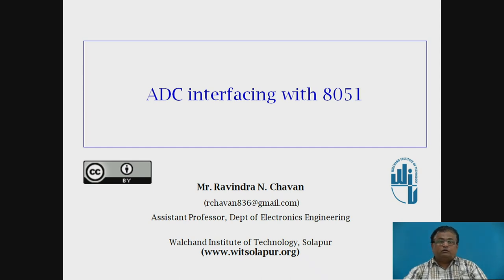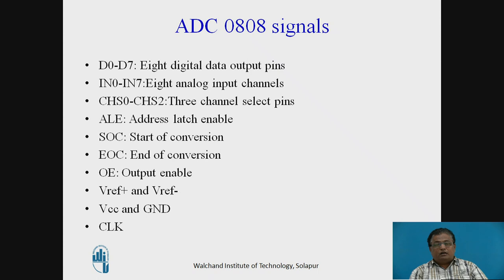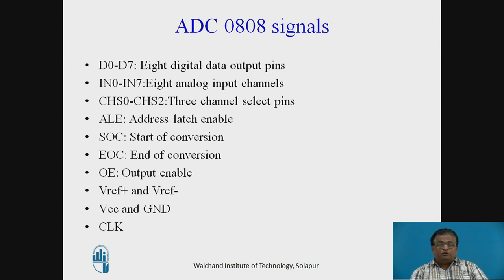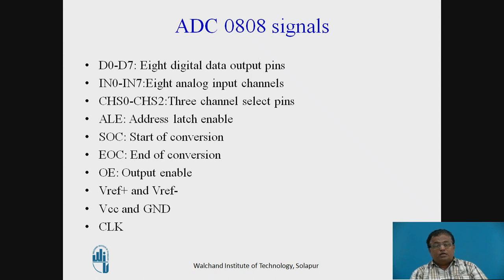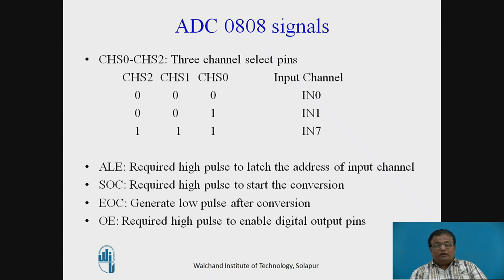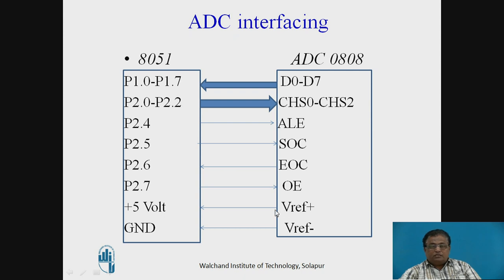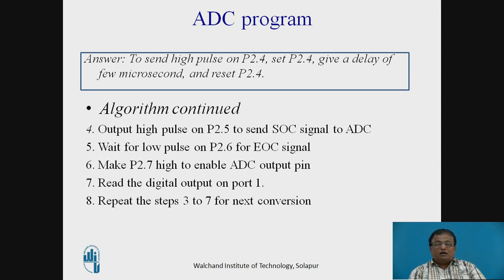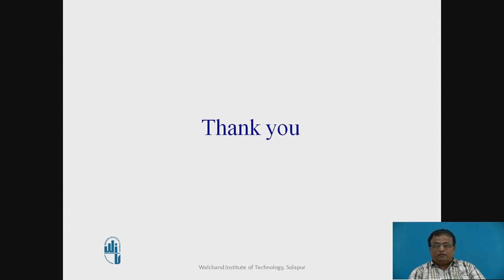ADC Interfacing to 8051